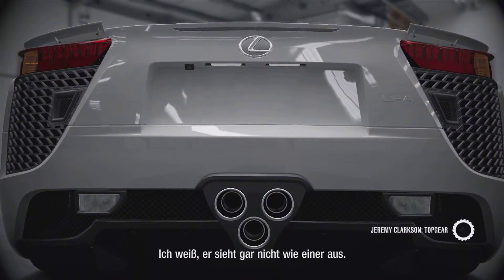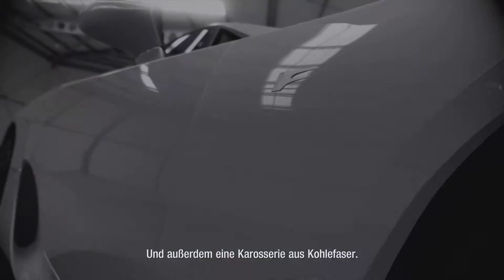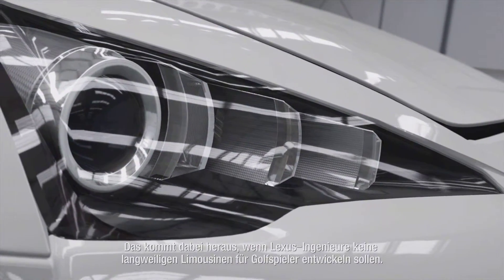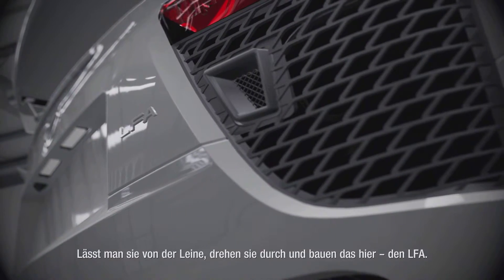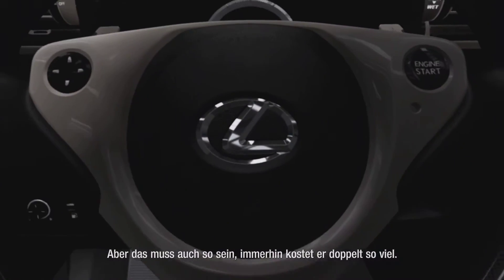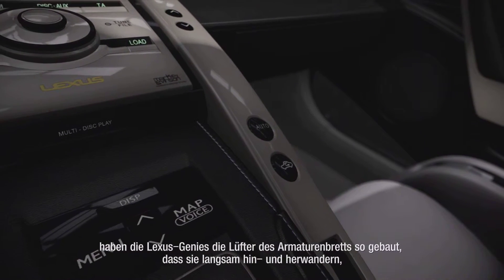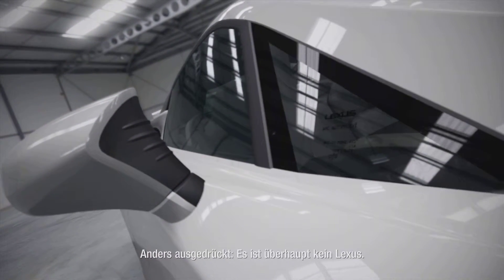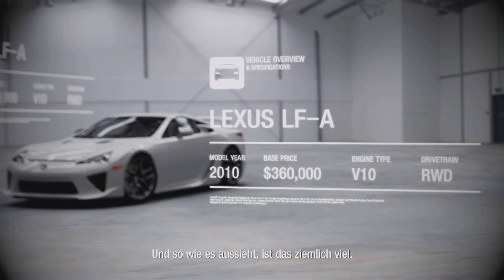LEXUS LF-A WITH TOPGEAR COMMENTARY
Thats a wet dream :P